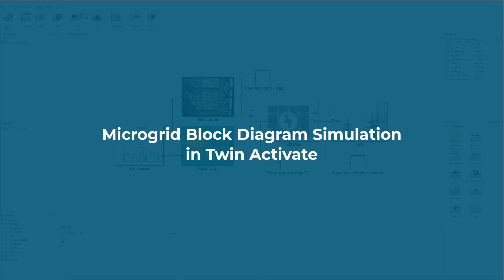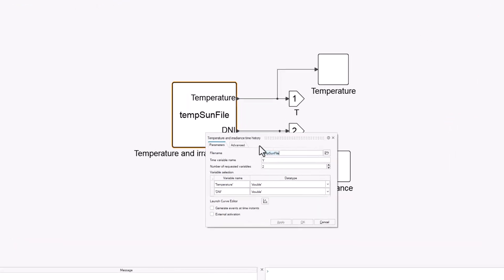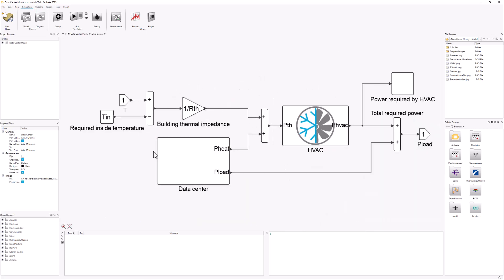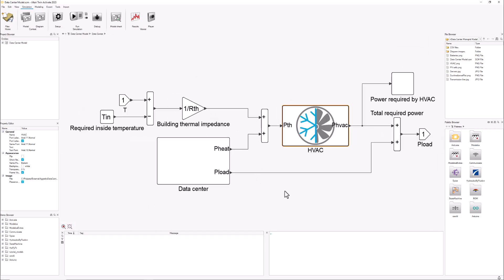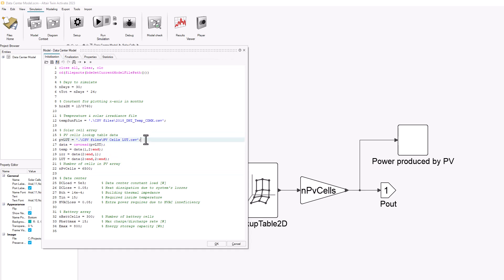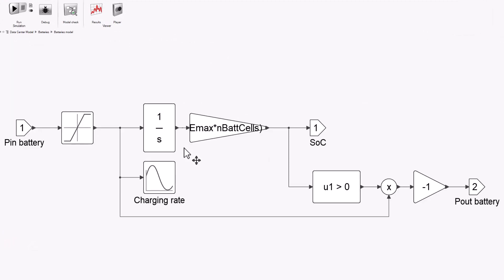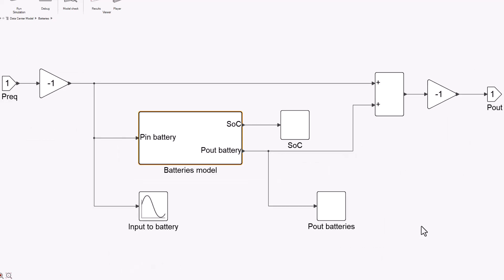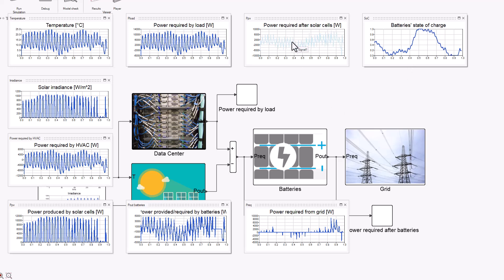Block Diagram Model of a Microgrid Using Twin Activate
Do you know how to model simplified representations of complex systems in 1D?

In this video a simple microgrid consisting of a load, solar cells and batteries is modeled at a low-fidelity level using Twin Activate.

This modular approach allows for increasing complexity in the subsystems of interest and using real data to design and test system requirements.